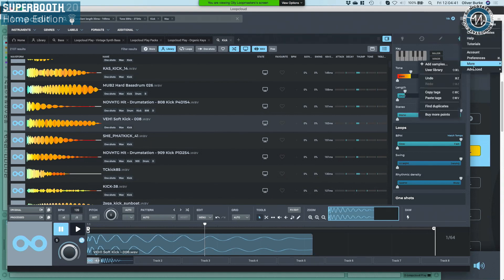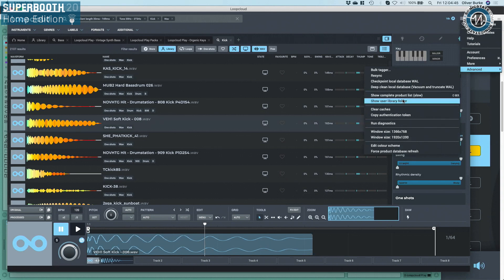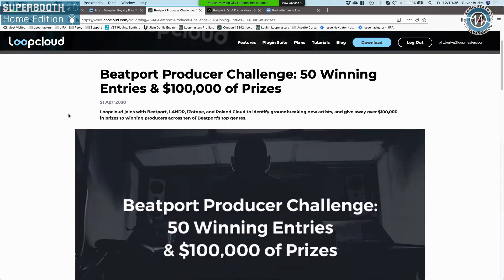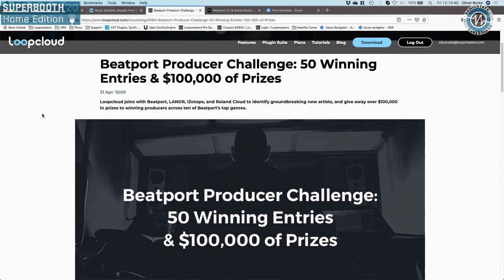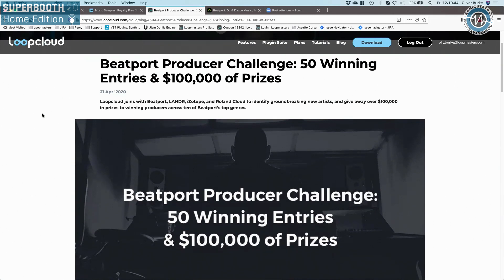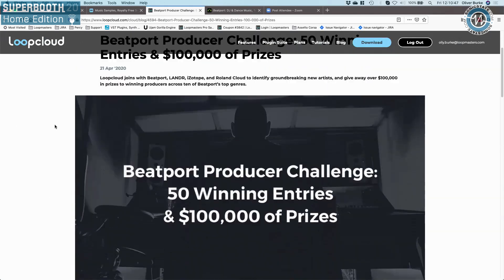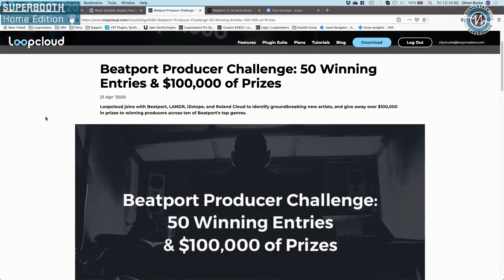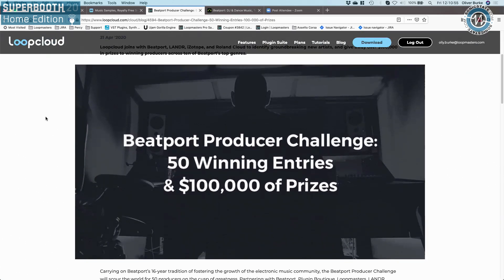Superbooth 20HE: Loopcloud Latest Features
Loopcloud has been around for some time now and we’re steaming ahead with releases and we’re now at version 5.1. If you don’t know what Loopcloud is, its a cloud based sample management software from Loopmasters that enables you to work with both samples that you buy and those that you upload.

In this video Olly took us through some of the features of 5.1 and looked at Loopcloud.com Sounds which is a web page for accessing Loopcloud on iOS, Android and any computer with an internet connection. The idea being that Loopcloud Sounds will give you as similar an experience as the plugin version of loopcloud but obviously without the DAW integration.

More information at Loopcloud

Endlesss Studio
Brings live online jamming to Mac/PC/VST.